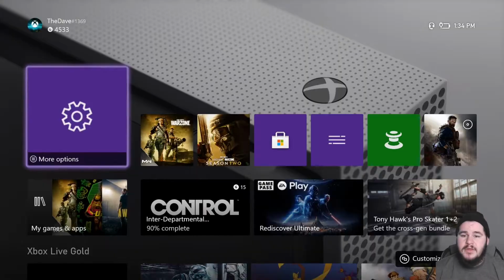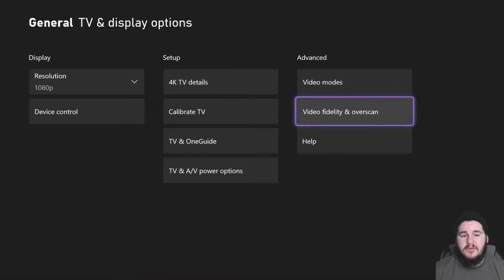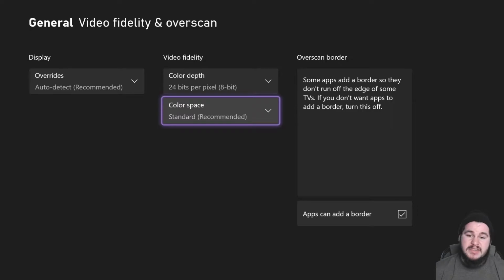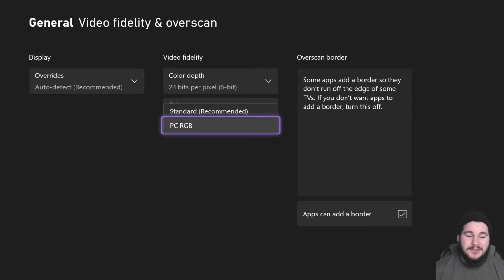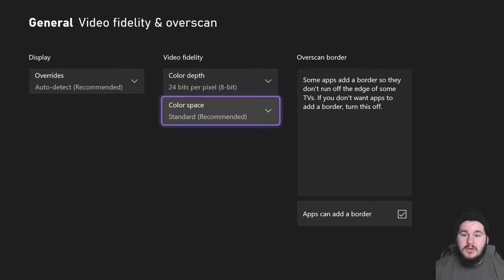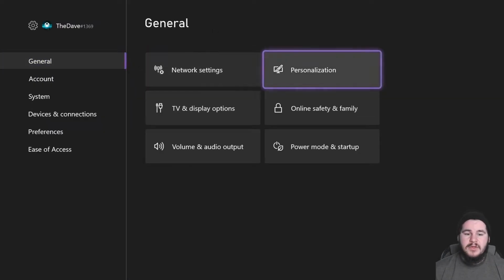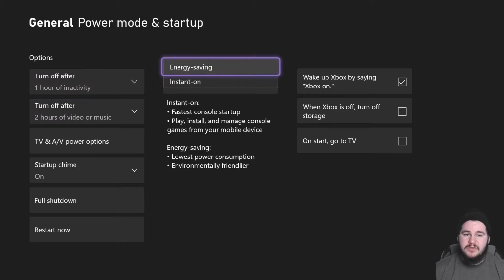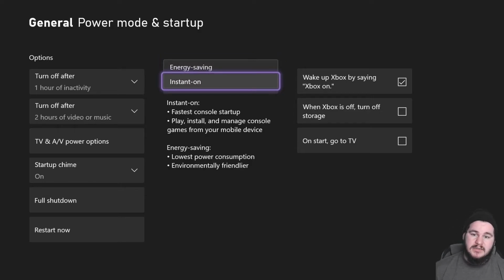Elgato HD60/s/s+ Fix BLACK SCREEN / No IMPUT / And DARK VIDEOS!!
Welcome to TEST 6 - TheDave1369

Problems with the Elgato black/blank screen?  No input or device detected?  Super dark videos with no detail in low light scenes?
I have a few quick, easy solutions that work every time.
Comments, input, feedback, and criticism are welcome!  Help me make my videos better for you.  Let me know how I can improve and drop some ideas for future videos.